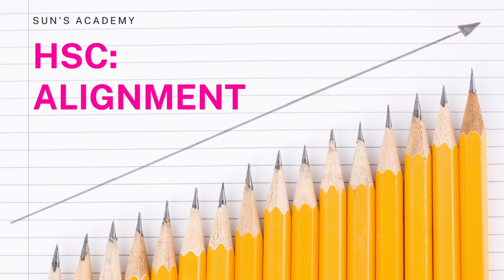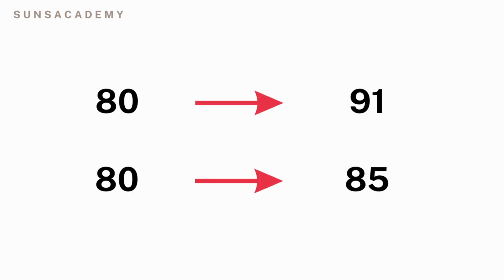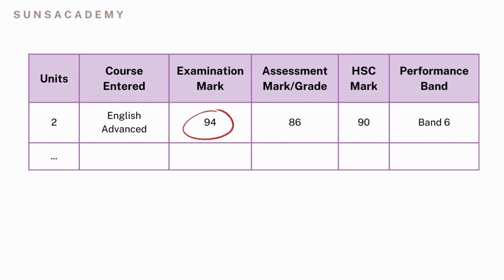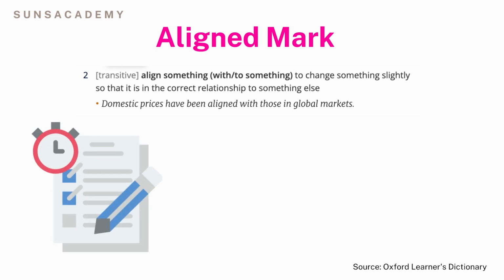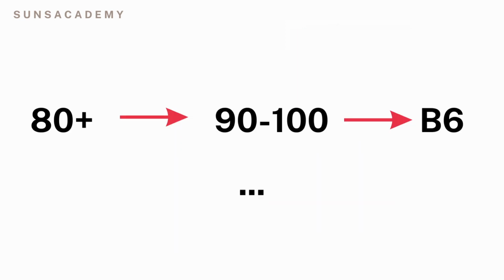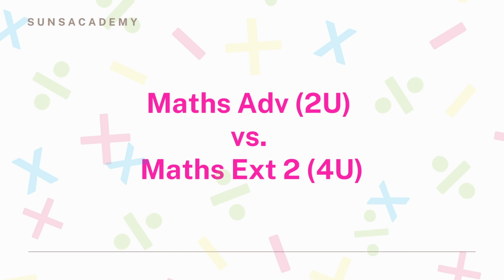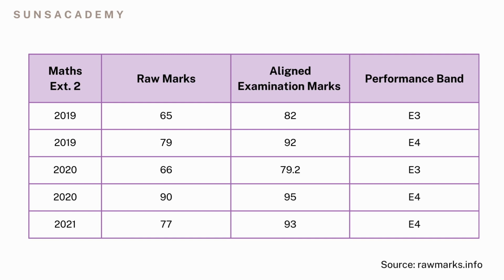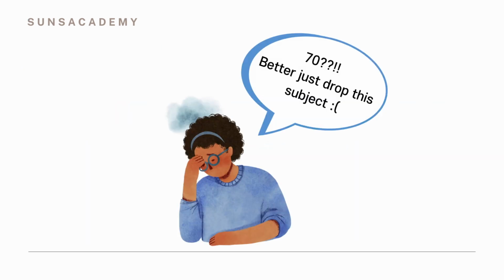[ENG] ALL ABOUT HSC ALIGNMENT- HSC ALIGNMENT IS THE SAME THING AS SCALING???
Hello everyone,
This is Sunny from Sun's English.
Whilst some students drop subjects because they are 'bound' to get a Band 4 in the HSC after consistently getting 70s in school assessments, it is important to note that RAW MARKS aren't the same as ALIGNED EXAMINATION MARKS. i.e. even if you happen to get a raw mark of 75 in the HSC exam, depending on the subject, the mark can be 'much' higher than your actual mark!!
So instead of thoughtlessly dropping a subject, consider if the alignment for the subject is any good in making a more deliberate choice that would help maximise your HSC Results.

Sunny